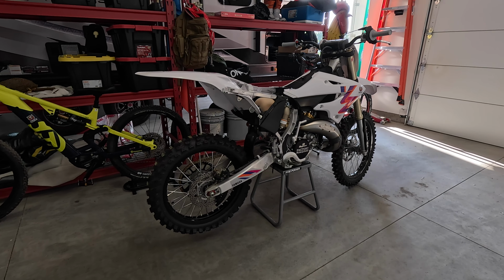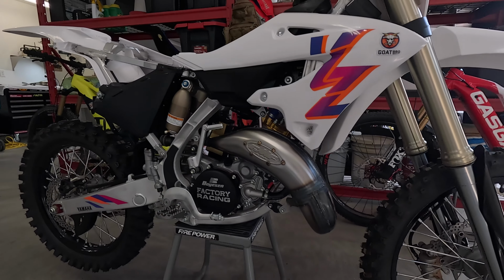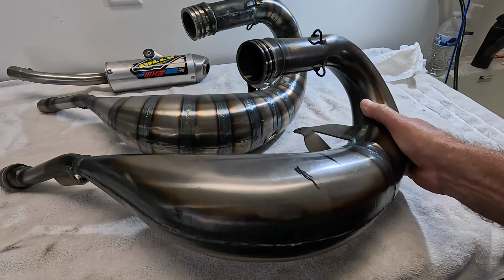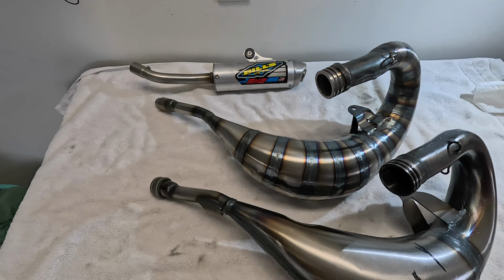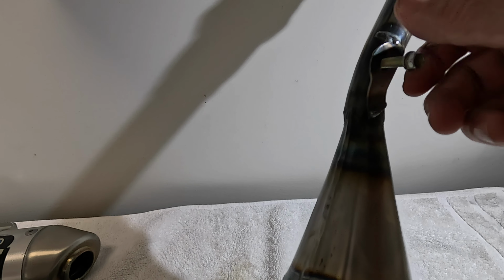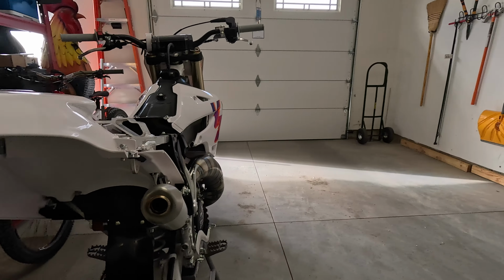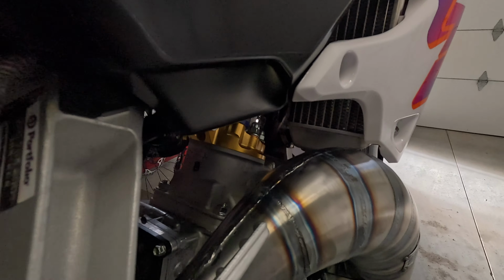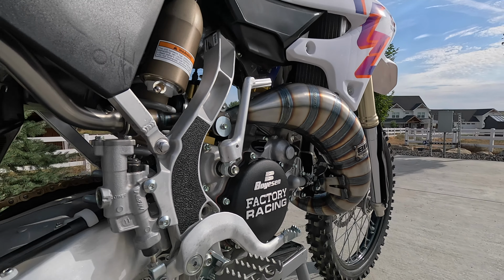Replacing FMF with Bill's Pipes Exhaust on my Yamaha YZ125. It was a hard decision but Bill's won.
Ok, so nothing wrong with the FMF exhaust. Its just that I wanted a Bill's Pipes pipe! And the cone look is cool, and cool is good, right? Bill makes a nice pipe!

I think this is a great finishing touch on my 2024 YZ125 50th Anniversary edition Yamaha.

Bill's Pipes
FMF
Pro Circuit